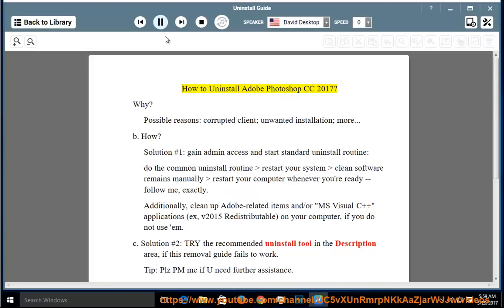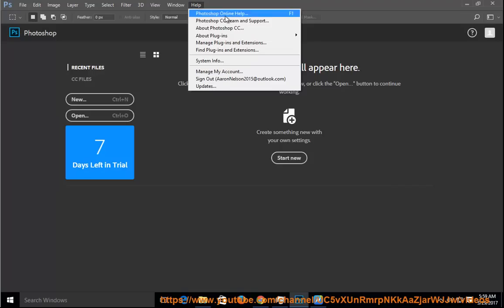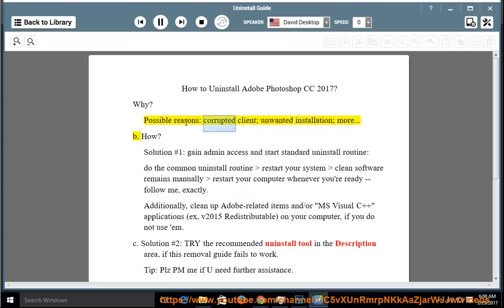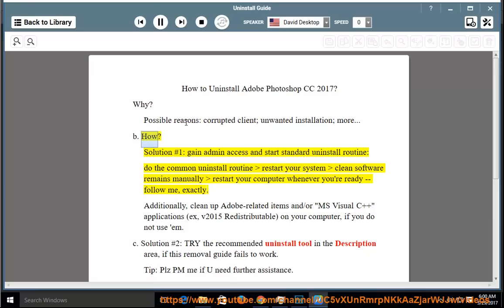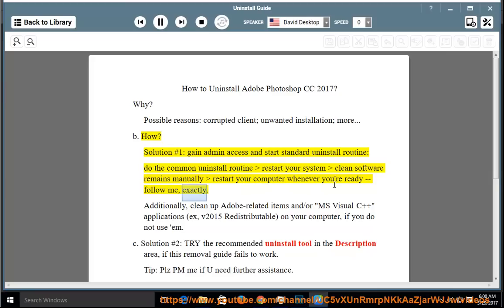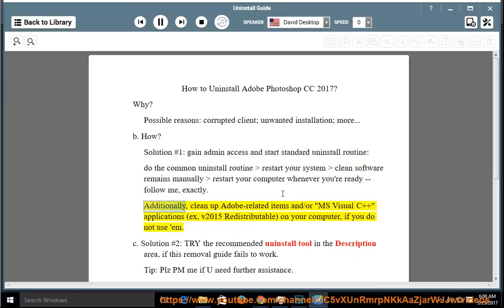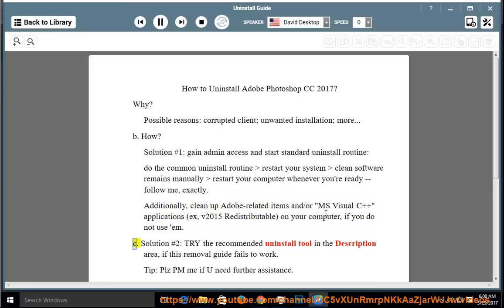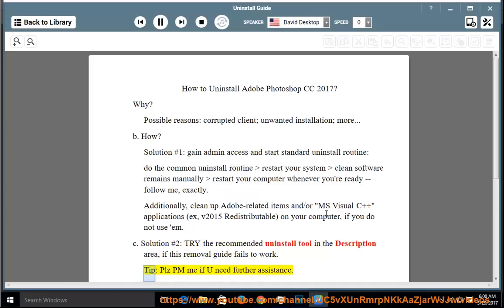Can't uninstall Adobe Photoshop CC 2017 on Windows 10? (2023 Updated)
This vid explains how to uninstall Adobe Photoshop CC 2017 manually. Plz use this uninstaller program PRO@ if you are having trouble doing so.

If you can't remove the Mac version of Adobe Photoshop CC yourself, try the below app remover pro@

i-1. There are a few reasons why you might be getting an error code when trying to uninstall Adobe Photoshop on Windows. Here are some of the most common reasons:

* **Adobe Photoshop is still running.** Make sure that Adobe Photoshop is not running before you try to remove it. You can do this by checking the Task Manager.
* **Adobe Photoshop is protected by a security software.** Some security software can prevent you from removing Adobe Photoshop. Try disabling your security software before you try to remove it.
* **Adobe Photoshop is a system component.** Some system components cannot be removed. If Adobe Photoshop is a system component, you will need to contact the manufacturer of your computer for help.

If you have tried all of the above steps and you are still getting an error code when trying to remove Adobe Photoshop, you can try using a third-party uninstaller.

Those programs can scan your computer for unwanted programs and remove them safely and completely.

**Warning:** Be careful when using third-party uninstaller programs. Some of these programs can remove important system files. If you are not sure how to use a third-party uninstaller program, it is best to contact a computer technician for help.

Here are some error codes that you might encounter when uninstalling Adobe Photoshop:

* **Error 1603:** This error code means that the installation was interrupted. Try restarting the installation or downloading the installer again.
* **Error 1606:** This error code means that the installation failed to find the required files.
* **Error 130:** This error code means that the uninstaller is unable to remove Adobe Photoshop.
* **Error 103:** This error code means that the uninstaller is unable to remove Adobe Photoshop because it is a system component.

If you are getting one of these error codes, try the following steps:

1. Restart your computer.
2. Download the latest version of the Adobe Photoshop uninstaller.
3. Run the uninstaller as an administrator.
4. Disable your security software before running the uninstaller.
5. Use a third-party uninstaller to remove Adobe Photoshop.

i-2. Here are some common error codes that you might encounter when uninstalling Adobe Photoshop on Windows:

1. Restart your computer.
2. Download the latest version of the Adobe Photoshop uninstaller.
3. Run the uninstaller as an administrator.
4. Disable your security software before running the uninstaller.
5. Use a third-party uninstaller to remove Adobe Photoshop.

ii. Here is a bat file (beta) that you can use to force uninstall all known versions of Adobe Photoshop for Windows:

@echo off

rem This batch file will force uninstall all known versions of Adobe Photoshop for Windows.

rem Check if Adobe Photoshop is running.
rem If it is, then terminate it.
tasklist /fi "imagename eq Photoshop.exe" | find /c angled-bracket-herenul
if not errorlevel 1 (
  taskkill /f /im Photoshop.exe

rem Get the list of all known versions of Adobe Photoshop.
for /f "delims=" %%i in ('reg query "HKLM\Software\Adobe\Adobe Photoshop" /s') do (
  set "version=%%i"
  rem Uninstall the specified version of Adobe Photoshop.

rem Restart the computer.

To use this bat file, simply save it as a .bat file on your computer and then run it. The bat file will first check if Adobe Photoshop is running. If it is, then it will terminate it. Next, the bat file will get the list of all known versions of Adobe Photoshop. Finally, the bat file will uninstall all known versions of Adobe Photoshop and then restart your computer.